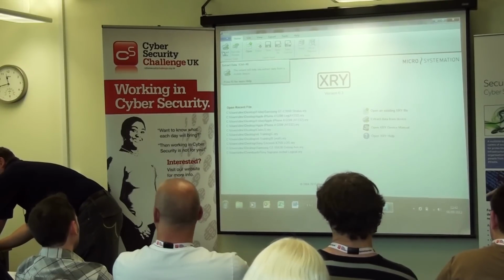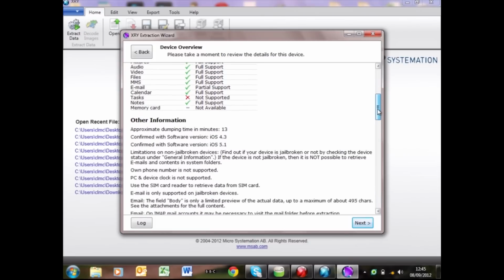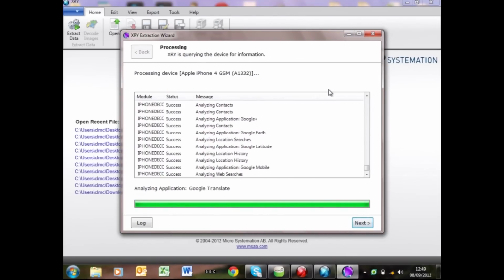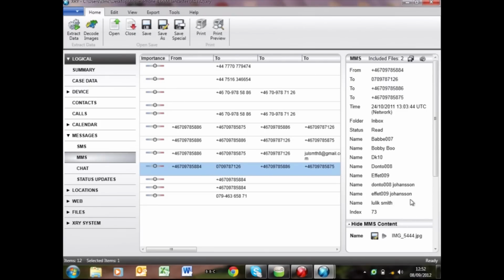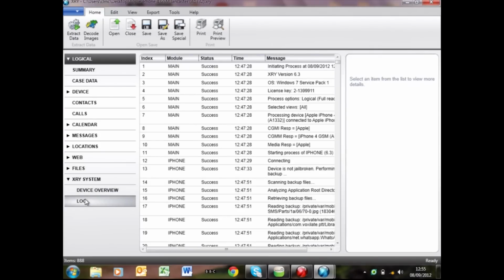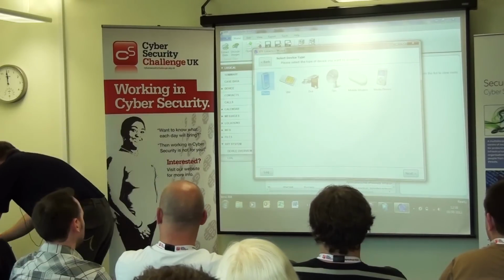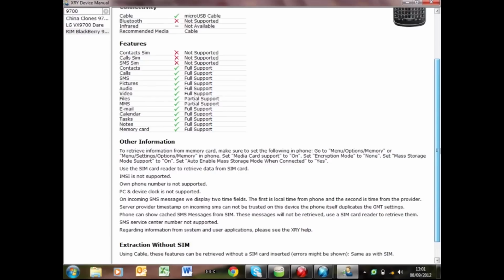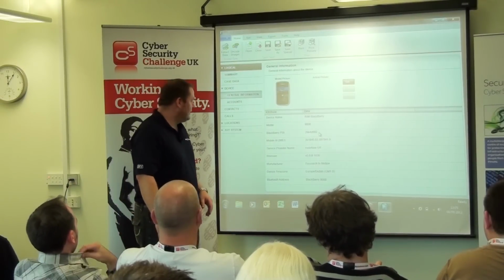Saturday - Microsystemation briefing on data recovery